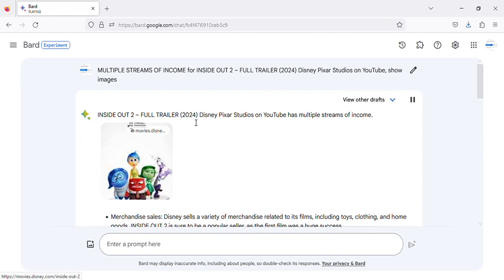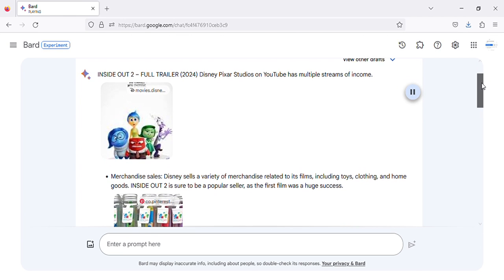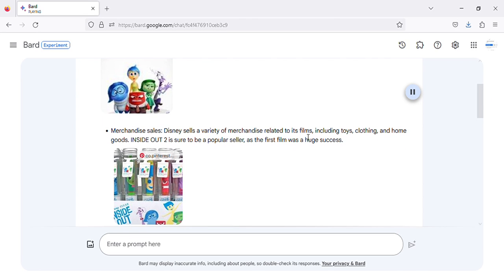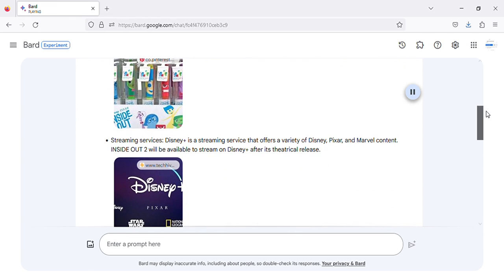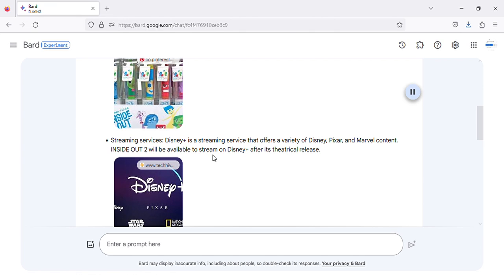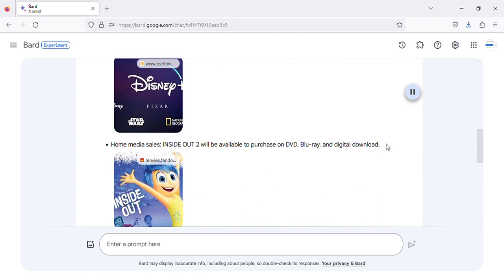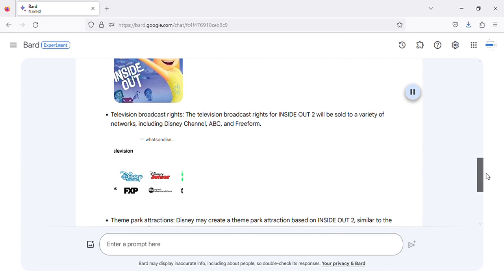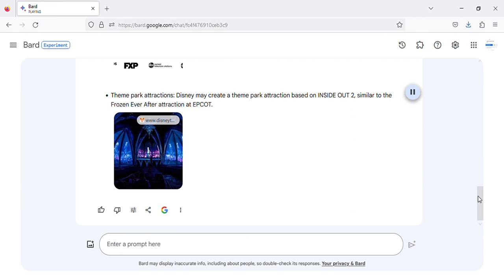INSIDE OUT 2 – FULL TRAILER (2024) Disney Pixar Studios MULTIPLE STREAMS OF INCOME on YouTube